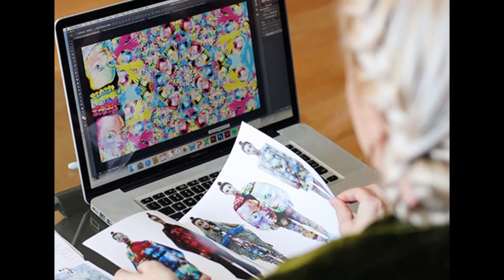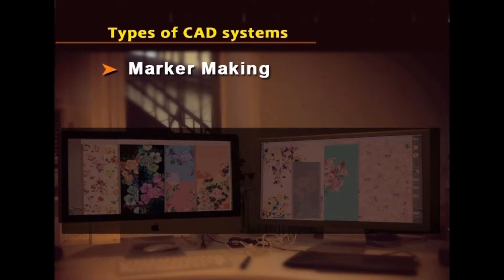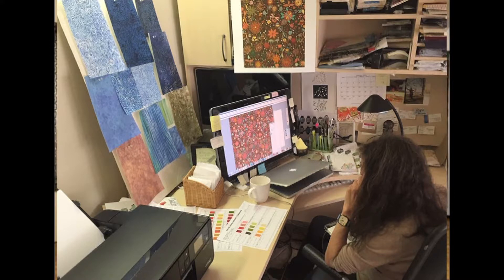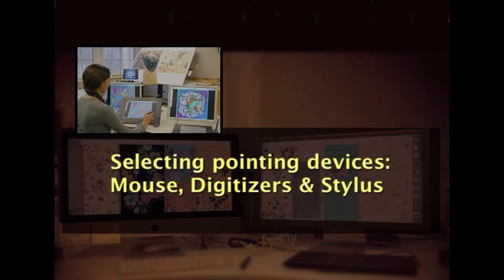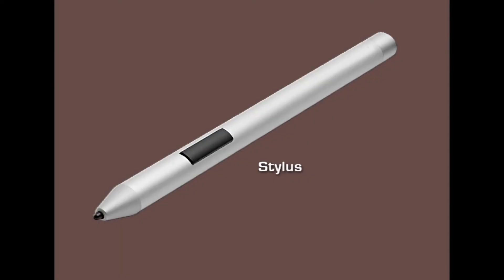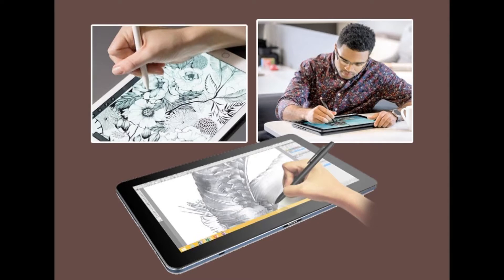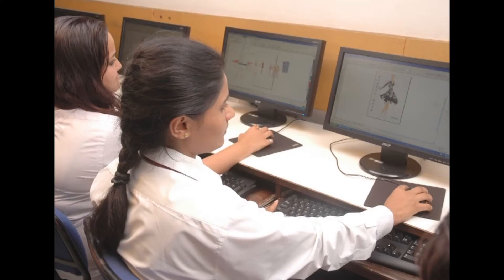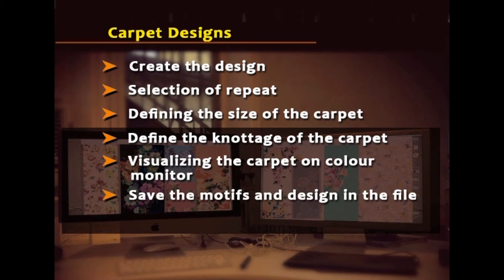W10 L4 Introduction to computer design softwareCAD